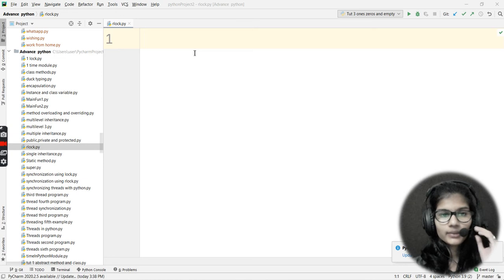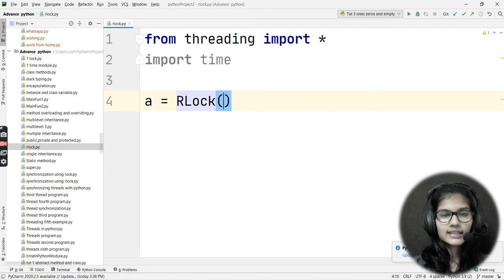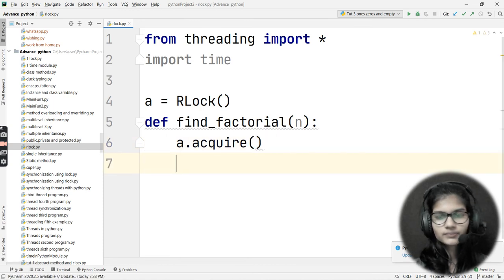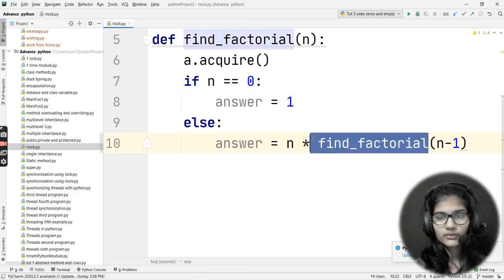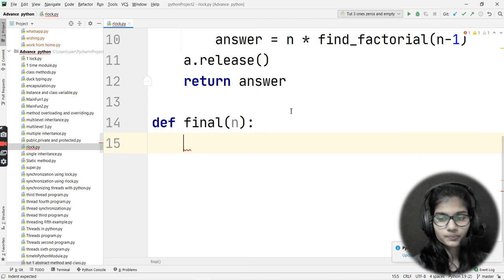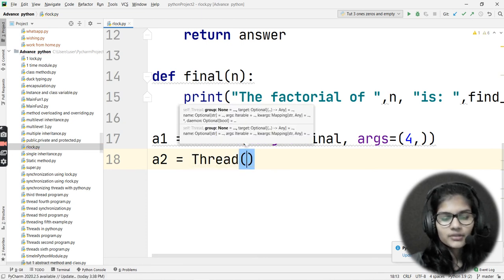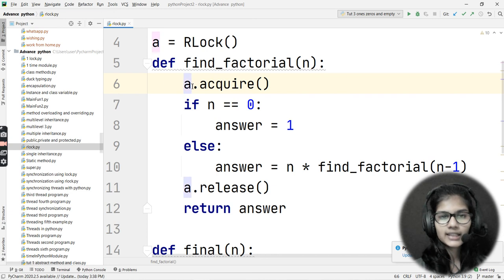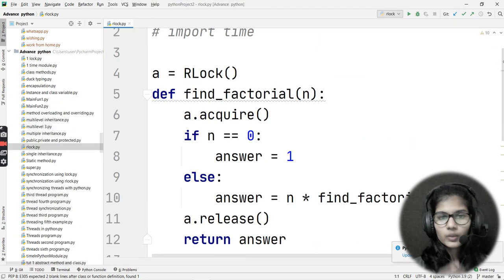Advance python EP:30 thread synchronization using Rlock | object oriented programming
Hello everyone , In this video I have told you about the thread synchronization using Rlock which come under the advance python. In this video I have told you about the thread synchronization using Rlock that what is thread synchronization how to use this in a program .